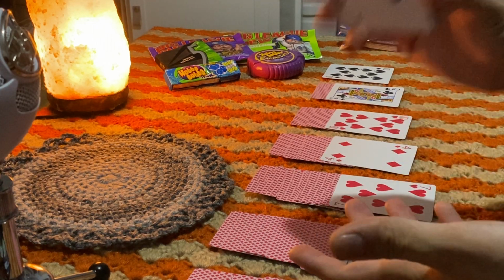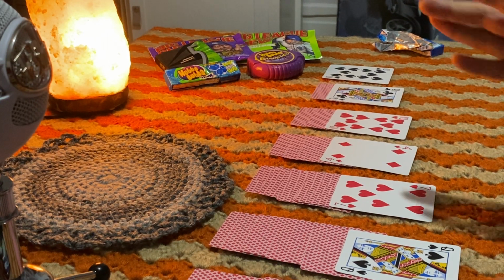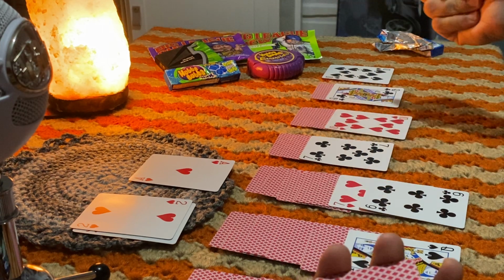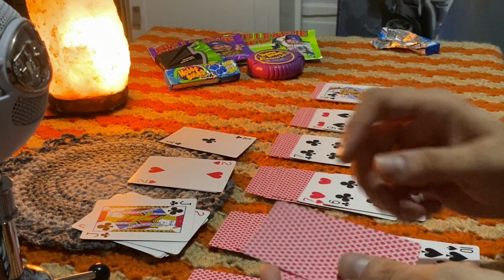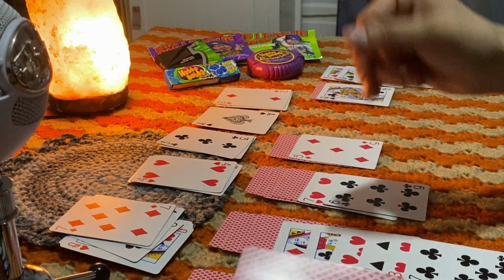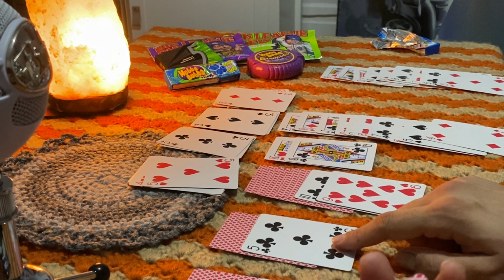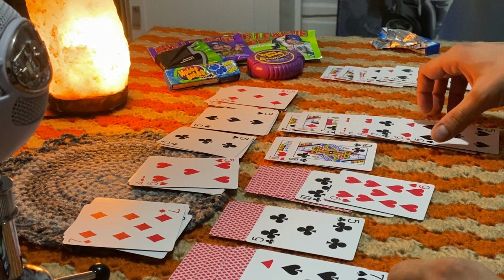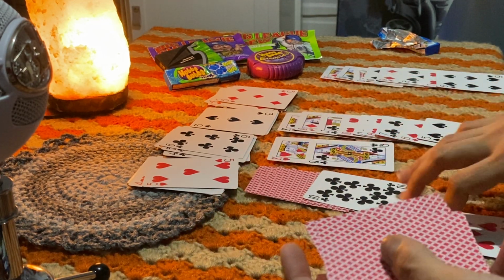ASMR Gum Chewing & Solitaire - What do you think?!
What do you think? Much better than my last attempt? I hope so!